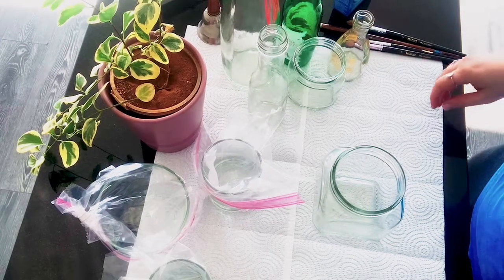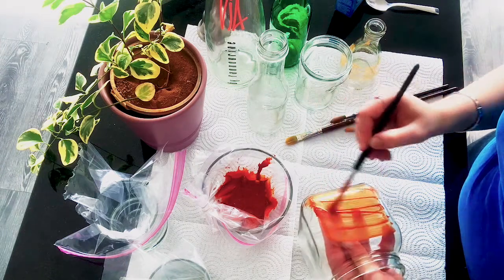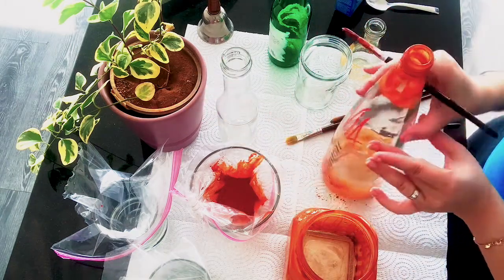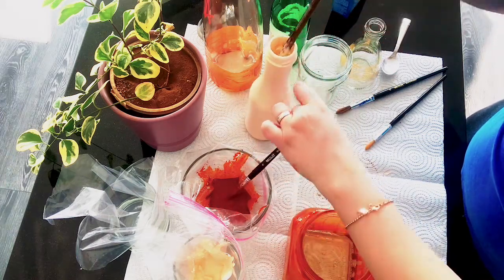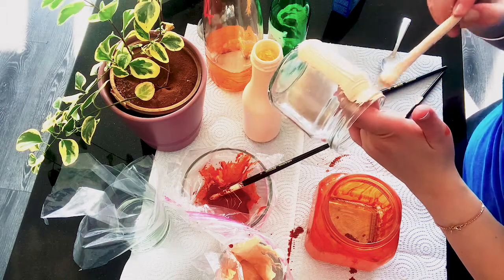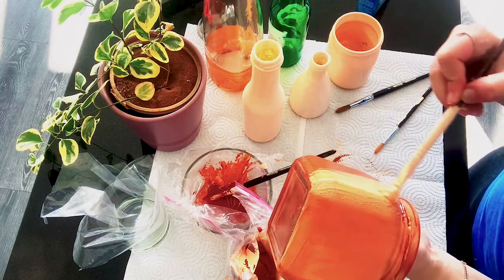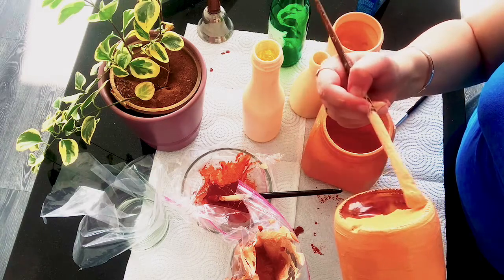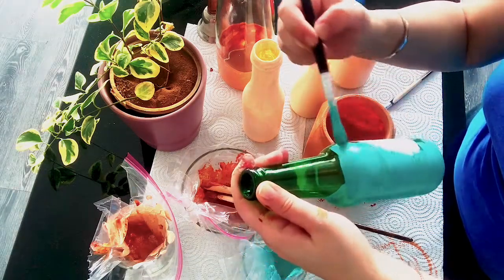HOW TO TURN A GLASS BOTTLE INTO POTTERY ? // Ep. 2 / painting tutorial for kids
A fun and easy way to make glass look like pottery or clay by mixing the paint with a special ingredient. Watch to learn more!

::: M A T E R I A L S :::

- Empty Glass Jugs, Jars or Bottles
- Pick any color: Red Browns, Light Brown, White, Pastel Green or Aqua Blue (Acrylic: Raw Sienna or Burnt Sienna)
- Baking Soda (Sodium Bicarbonate)
- 3 Paint Brushes (if you will use 3 colors)
- Some water & Gloves to protect your hands
- Nylon sheets to protect the cups where you will pour the paint
- Disposable Plastic Tray if needed & Napkins

sending you all the creatives vibes from my space to yours ✨

Brands & Tools used:
Winsor & Newton
Paints & Brushes: Maliks Bookshop Lebanon
Domo Baking Soda
Adobe Premiere Pro
Quicktime Player
iPhone xs